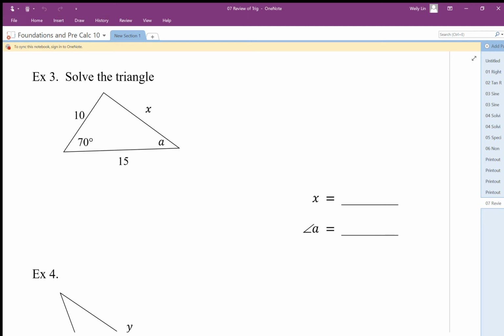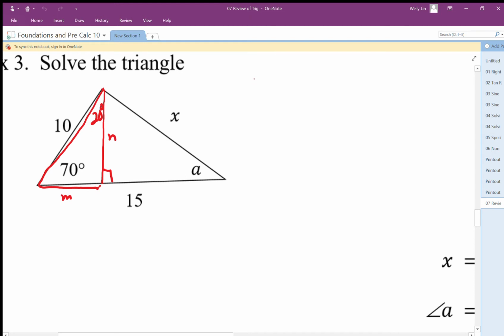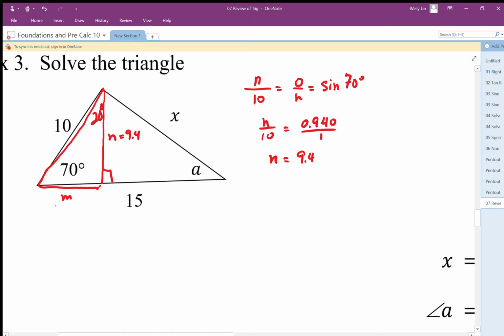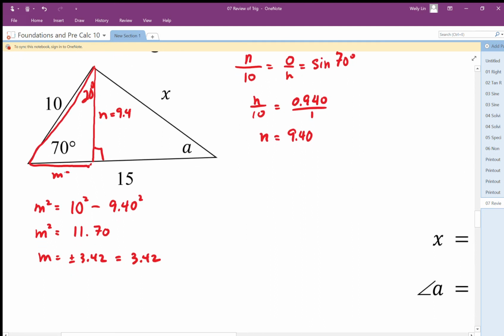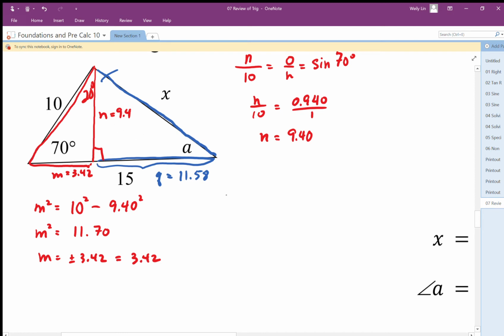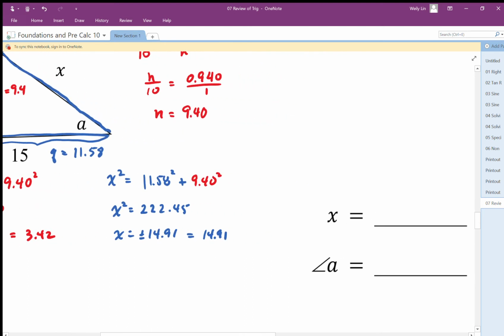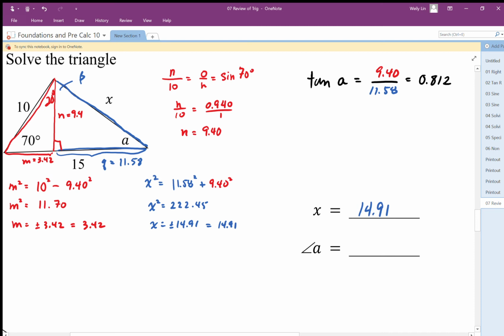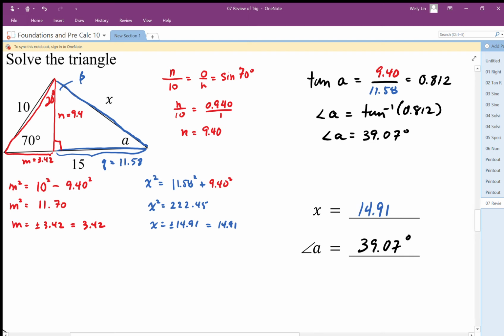07 Review of Trig Part3